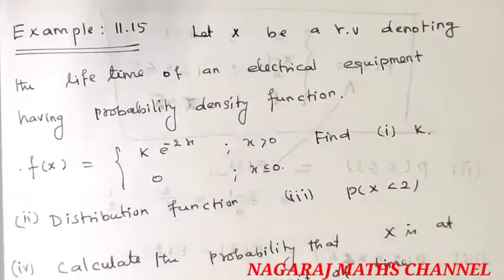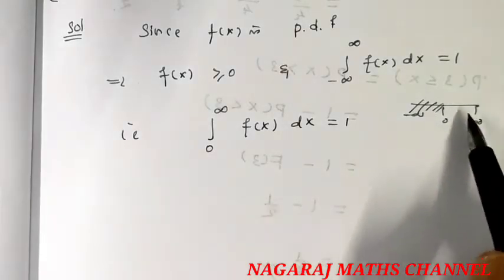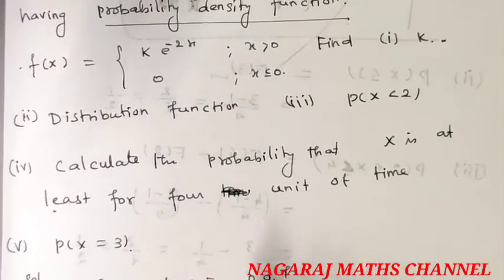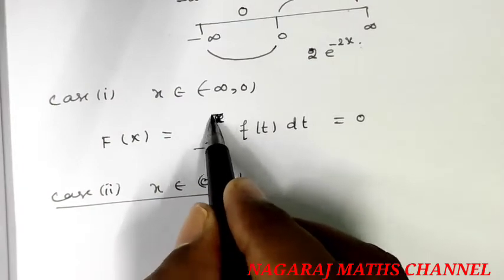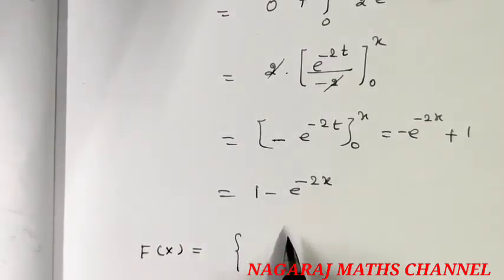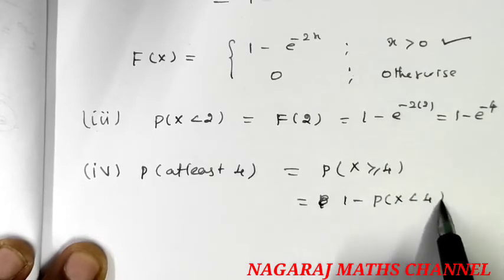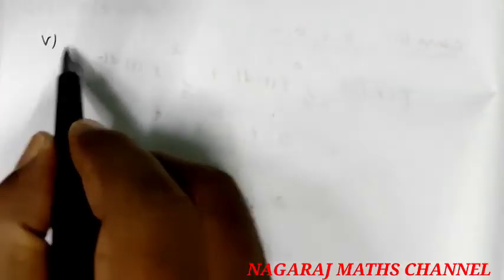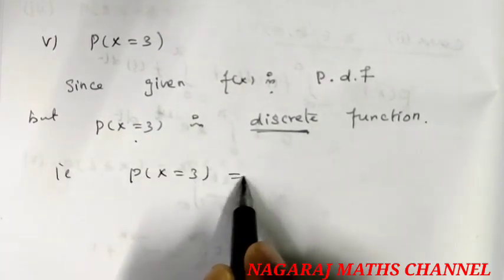Example:11.15|| TN CLASS 12 MATHS CHAPTER 11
TN CLASS 12 MATHS CHAPTER 11